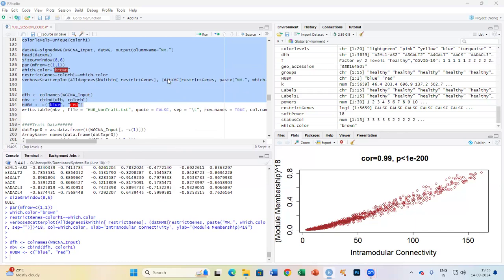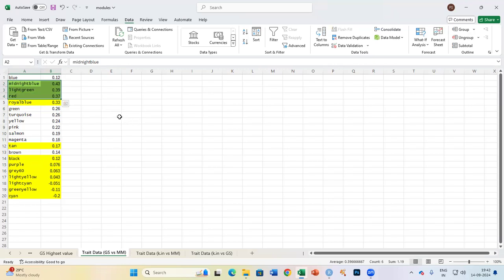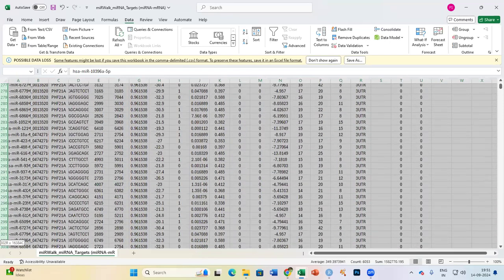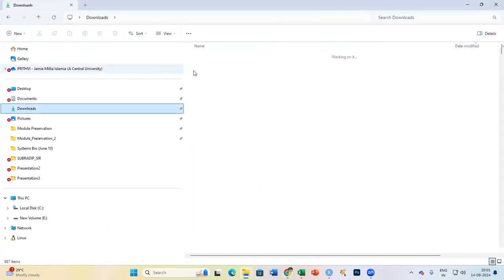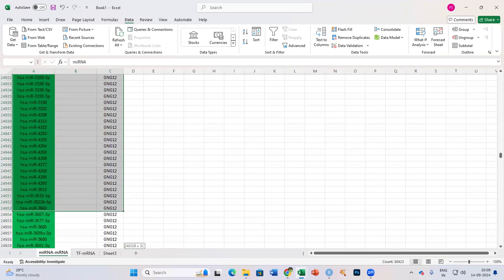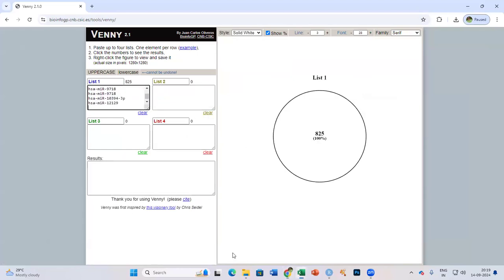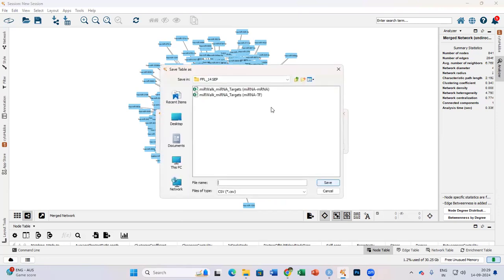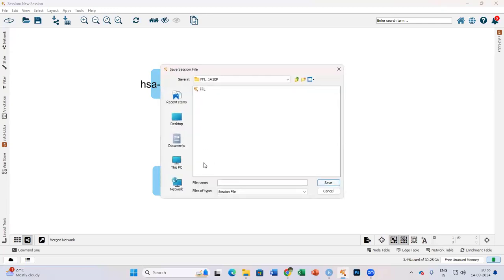Advanced Bioinformatics 5 Day Technical Training Program | Session 3 by@bdglifesciences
This video is the 3rd video of the 5 Day Hands-on Technical Certificate Training Program in Advanced Bioinformatics by@bdglifesciences .